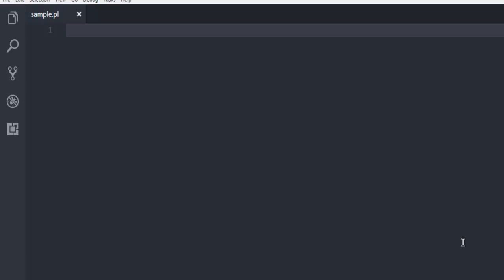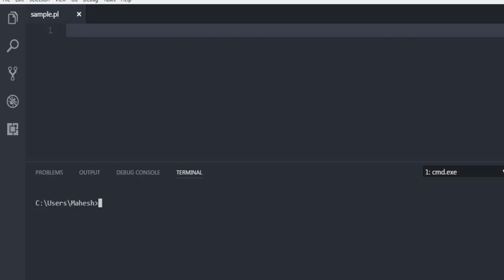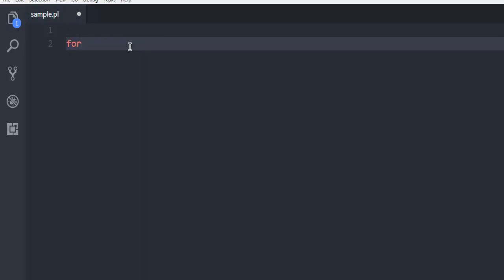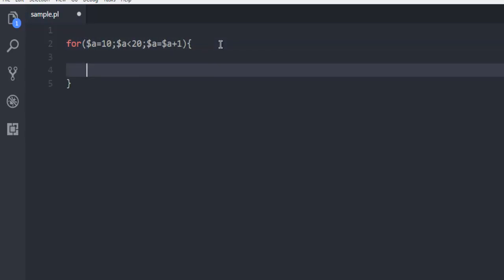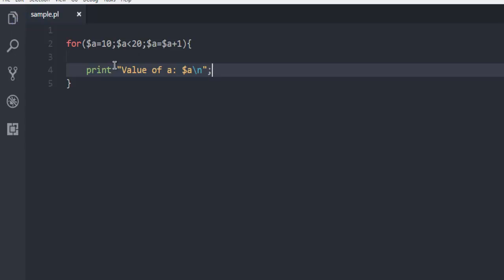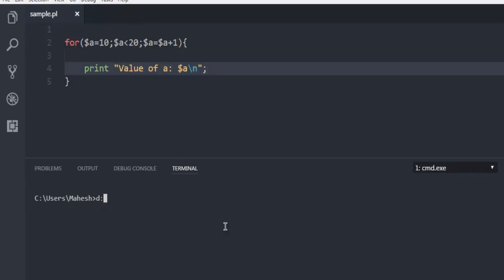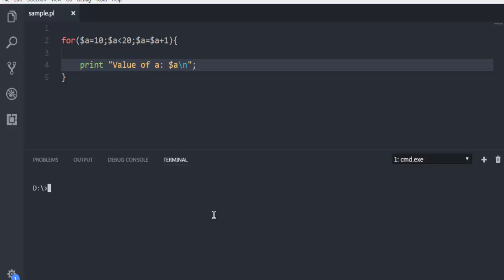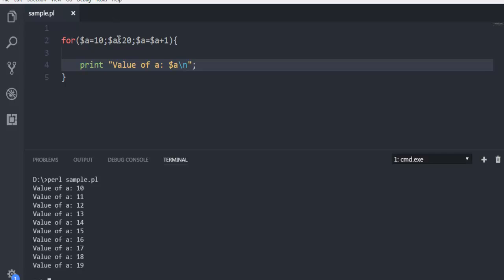Perl Programming For Loop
Learn how to create For Loop in Perl.